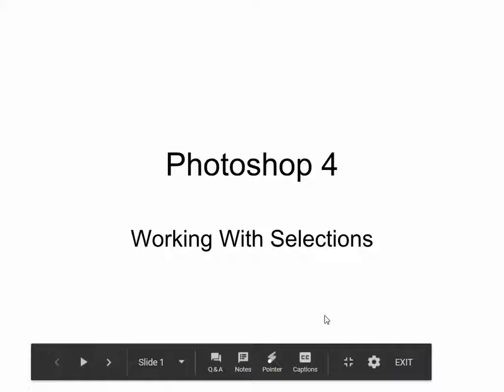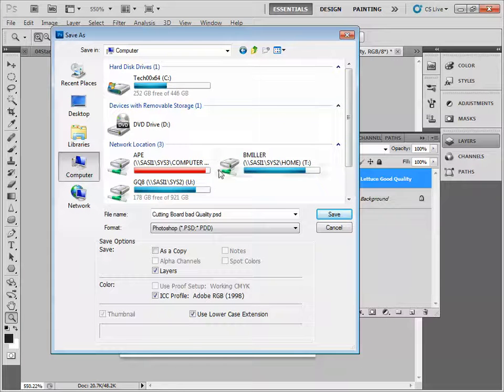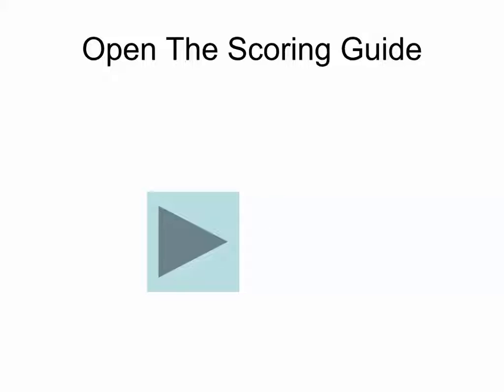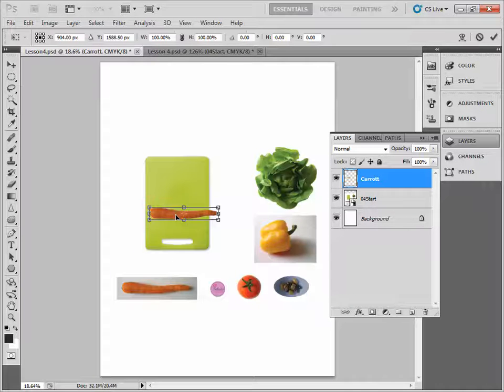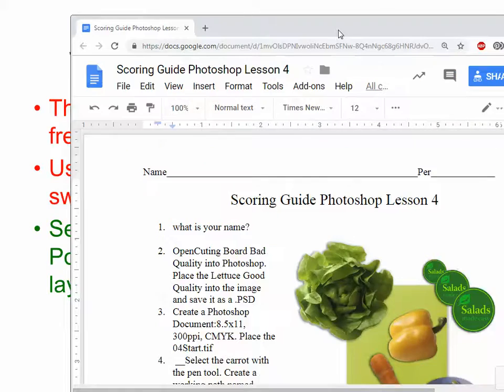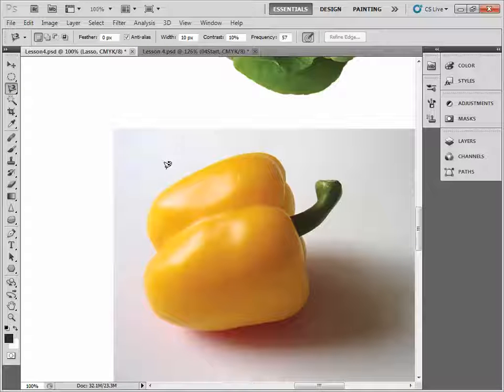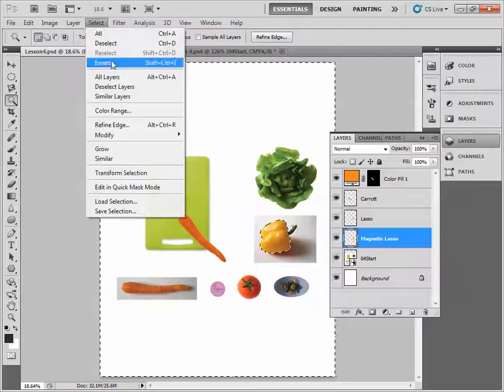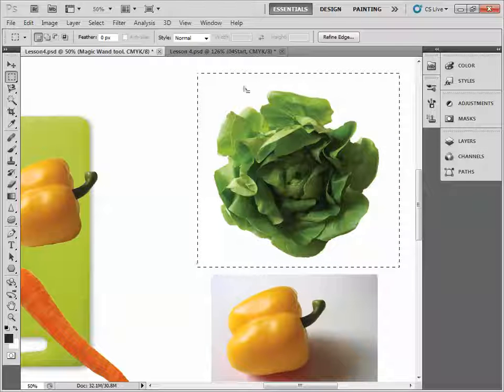Photoshop Lesson 4 pt.1 Making Selections